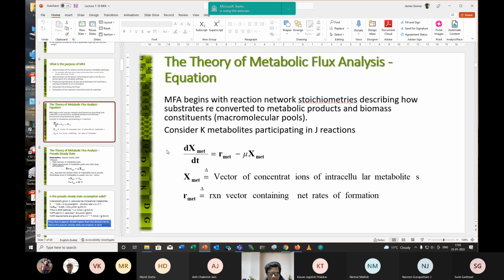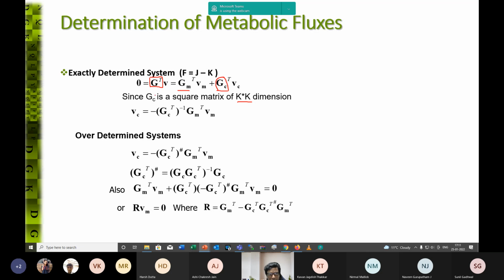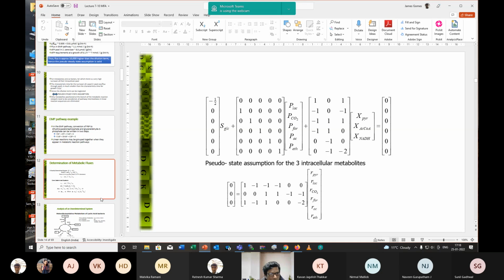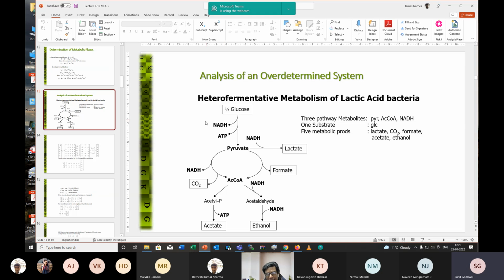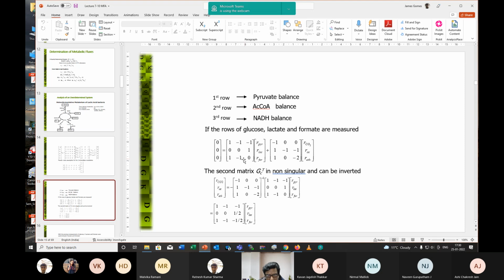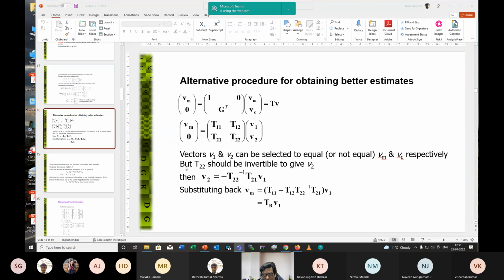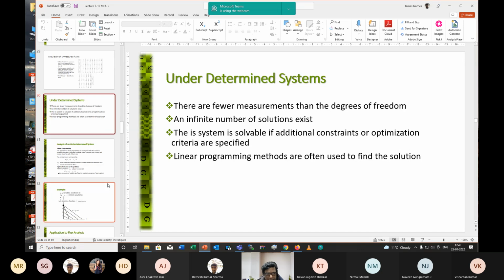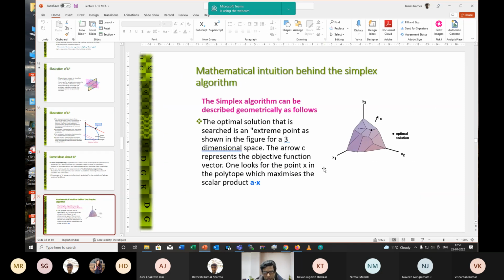W4 Episode1 SBL702 Systems Biology